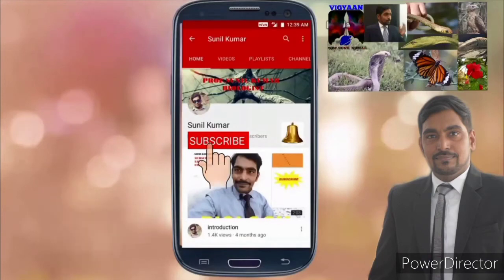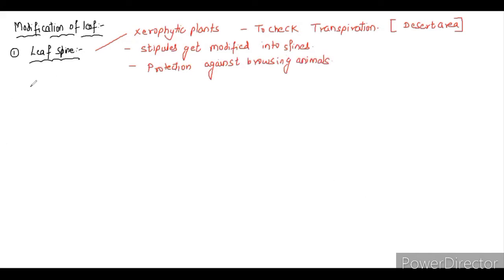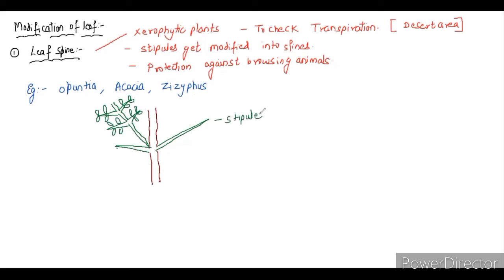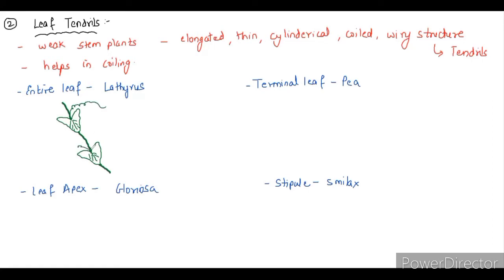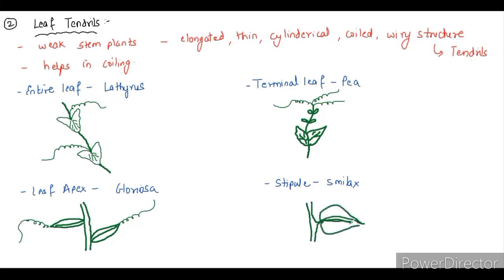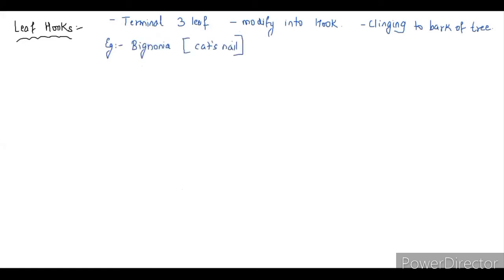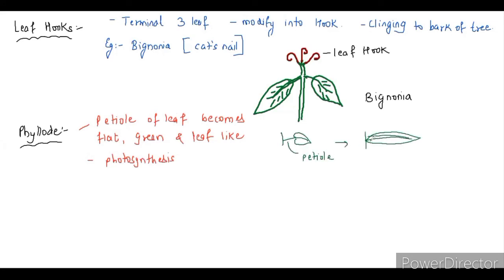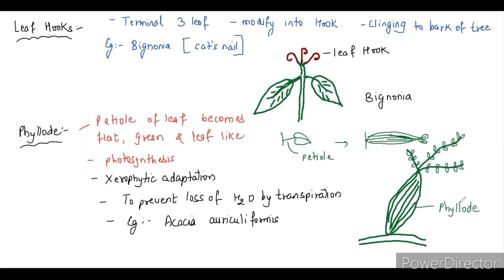NEET Morphology of flowering plants || Modifications of leaves ( Easy Way ) NCERT